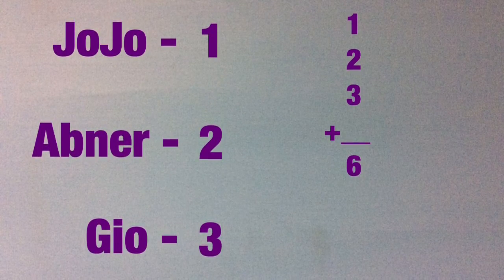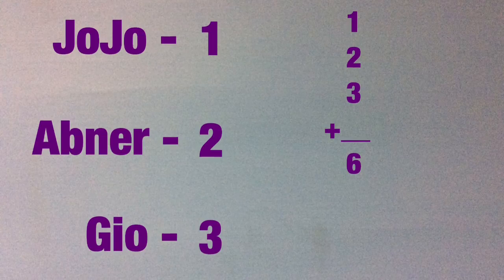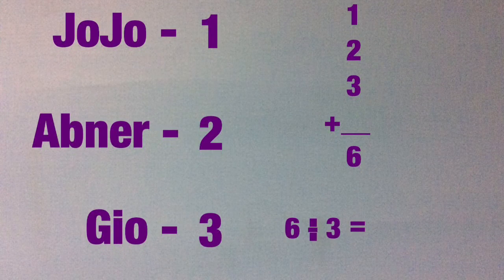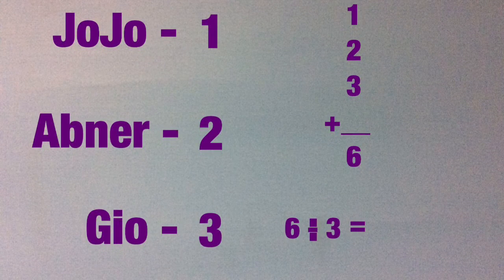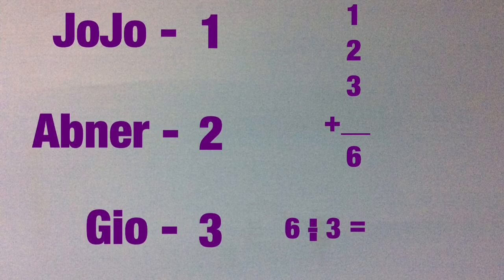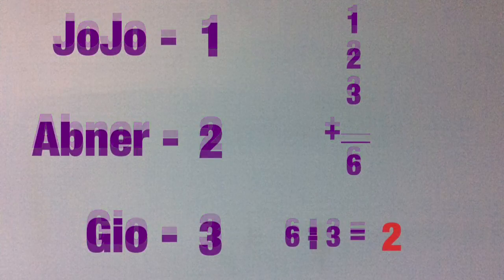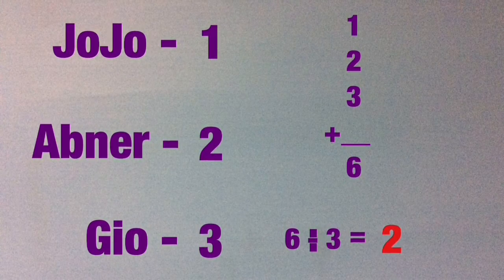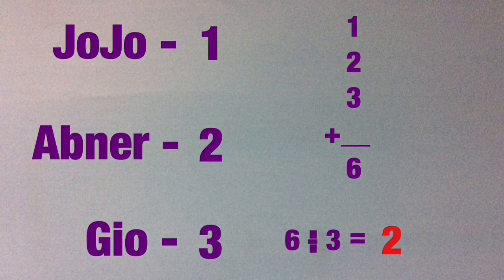Averages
Students use soccer to create and solve an averages equation.